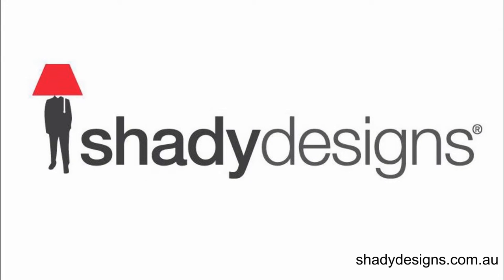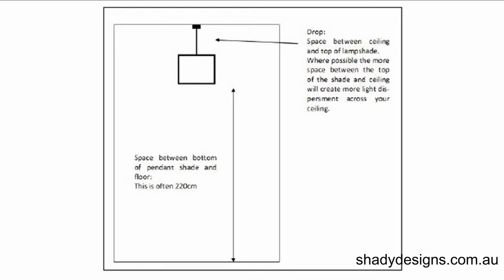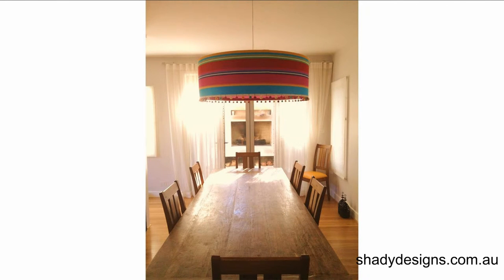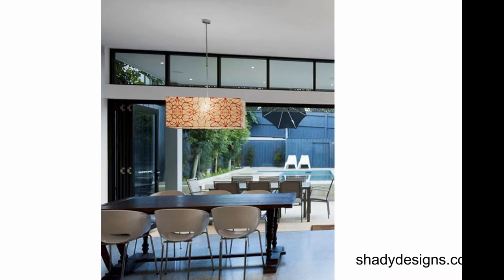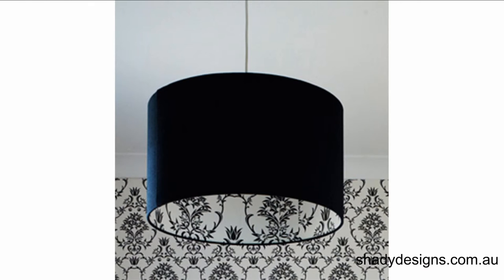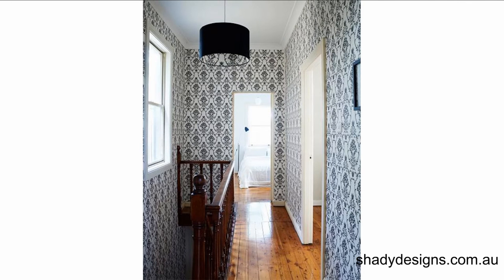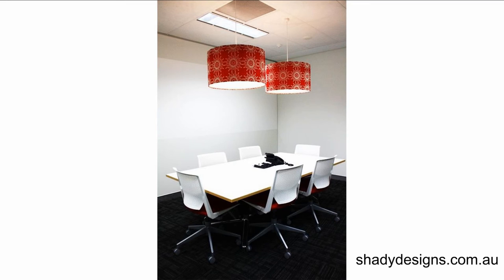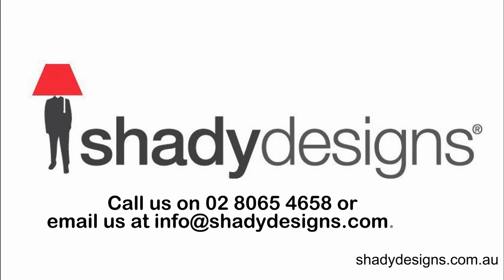Ceiling Pendant Drops - how low to hang your light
In this short video we share how low to hang your light